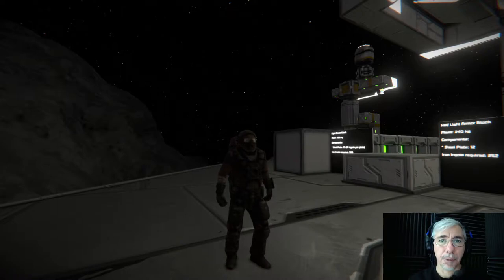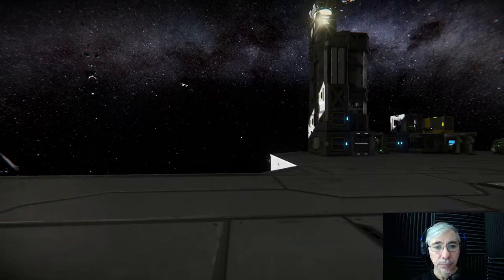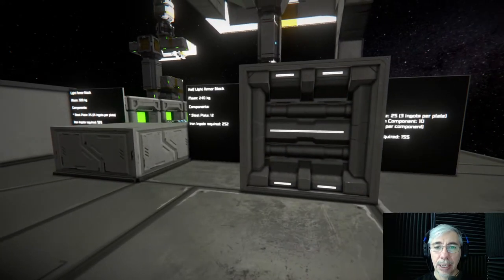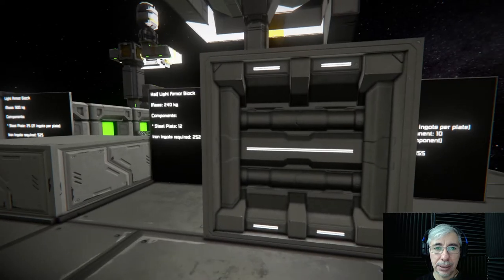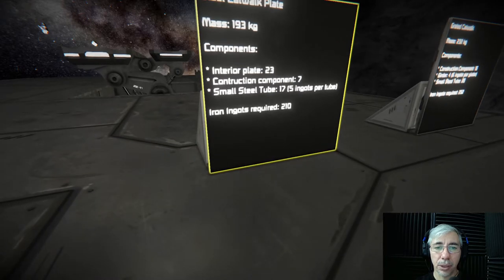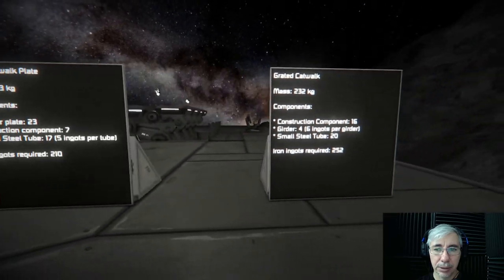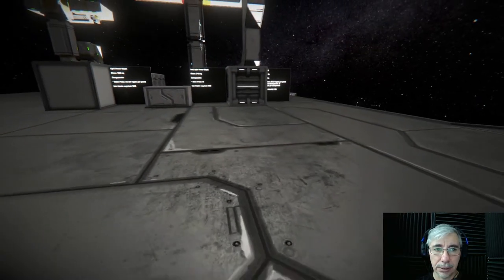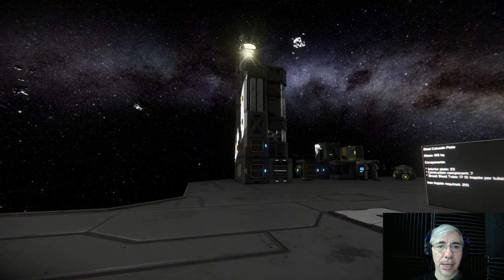What's the Cheapest Block to build your Base? | Space Engineers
I made some research to find out which block required less material